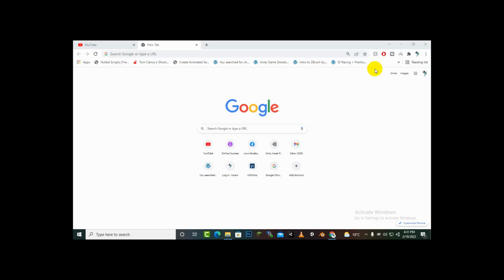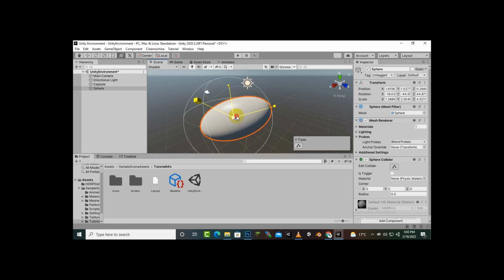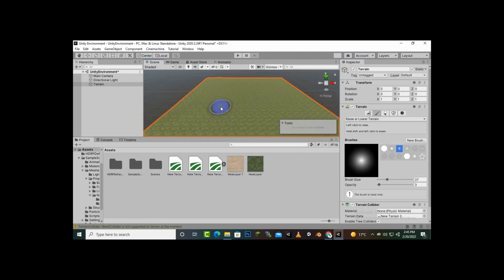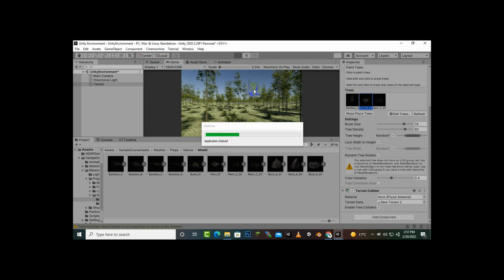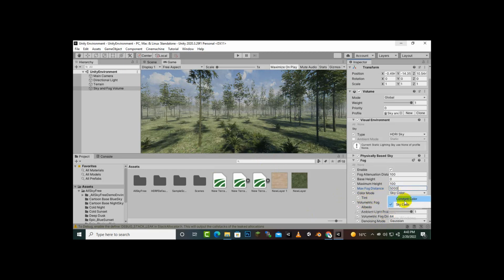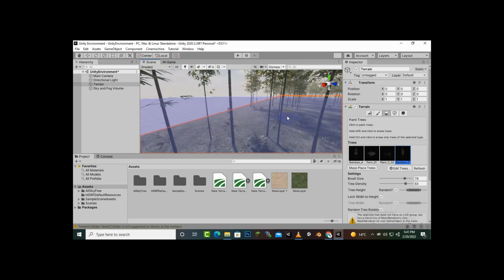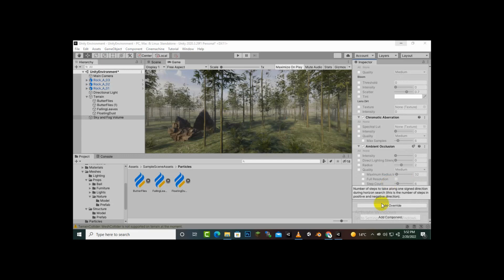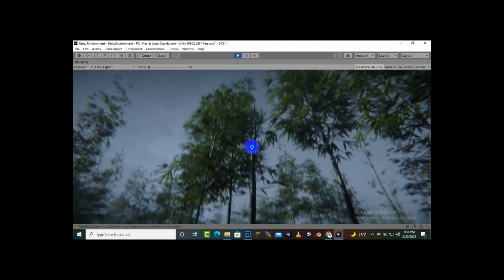Realistic unity 3d environment with unity 2020.3 or later versions